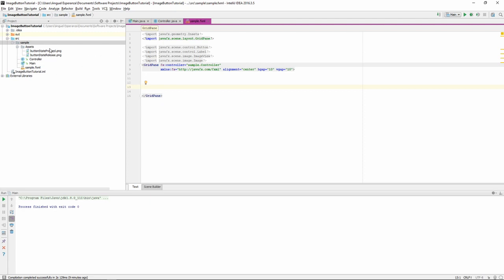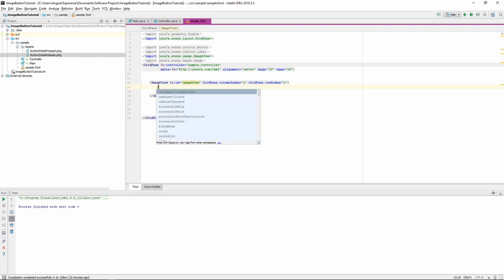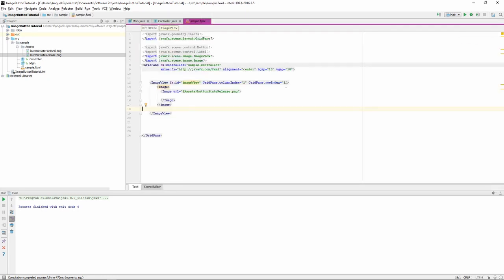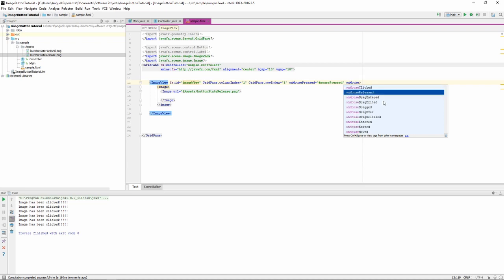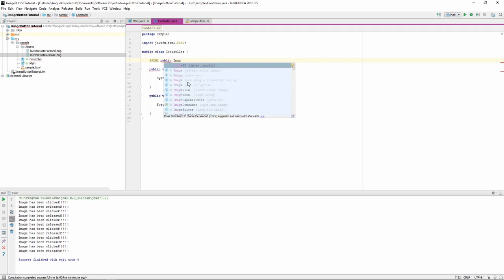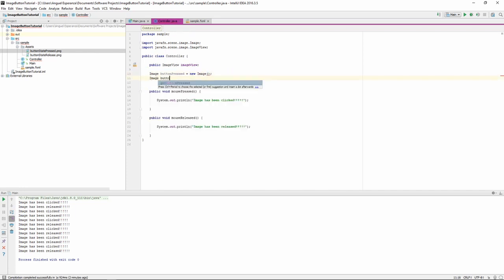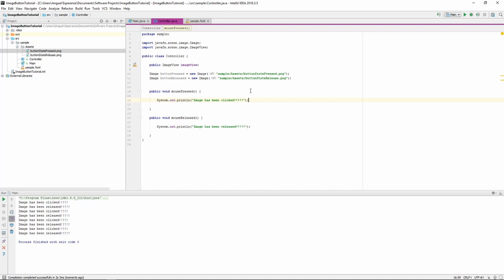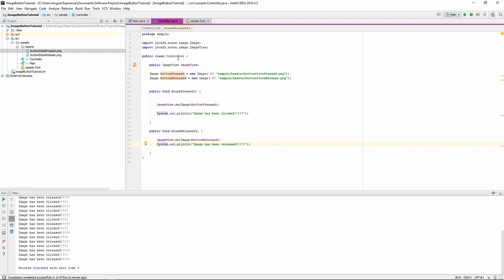javaFX: Use an Image as a buttton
Welcome everyone, here's a new tutorial.
This time I'll be going over how to use an image in javafx, as a button.